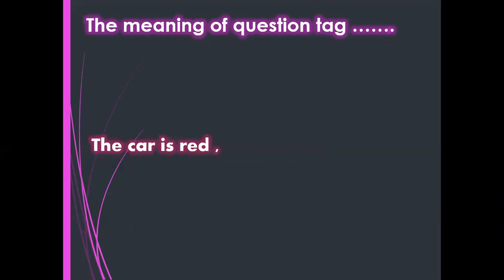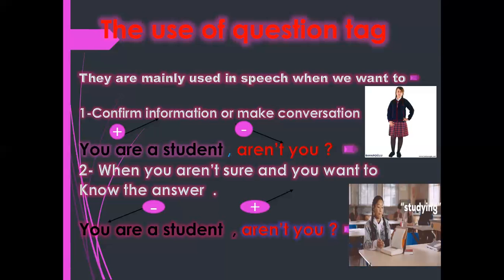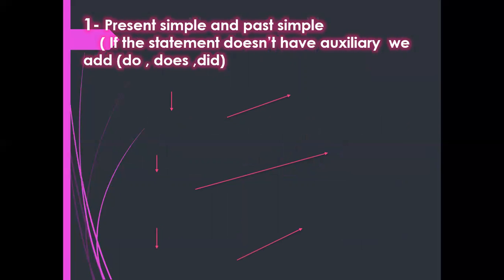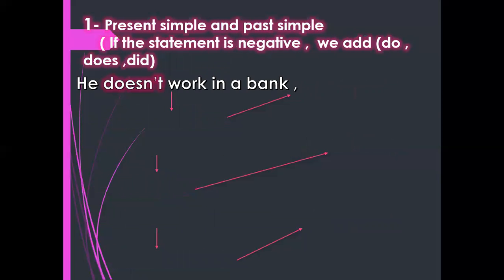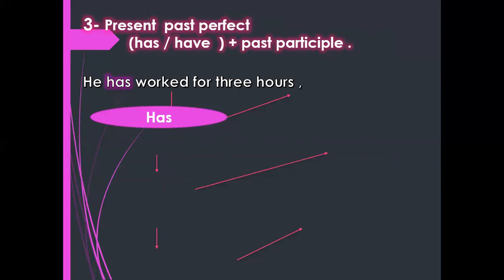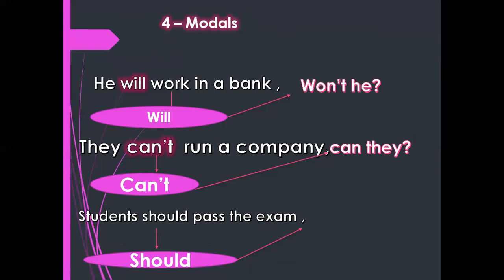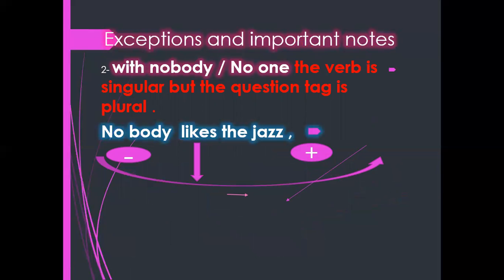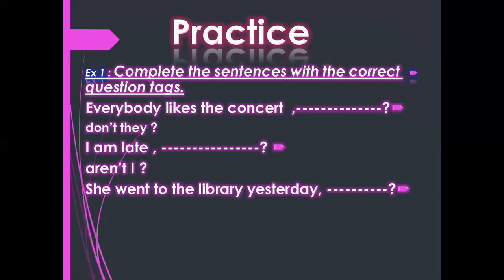حصة اللغة الانجليزية للصف التاسع 23-9